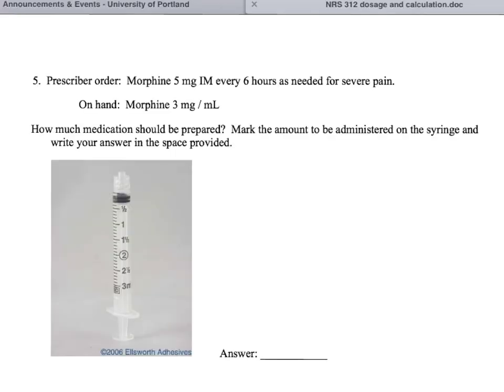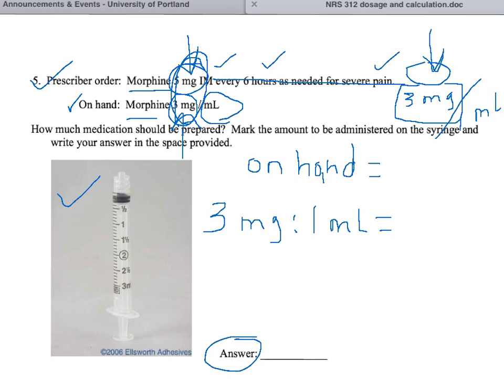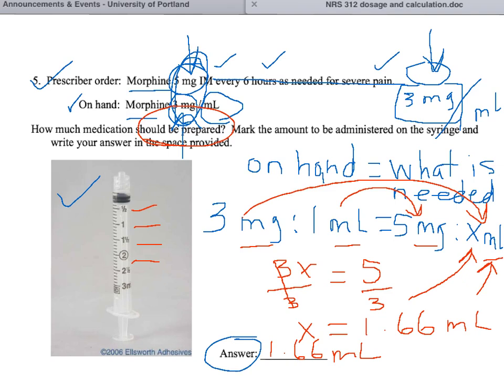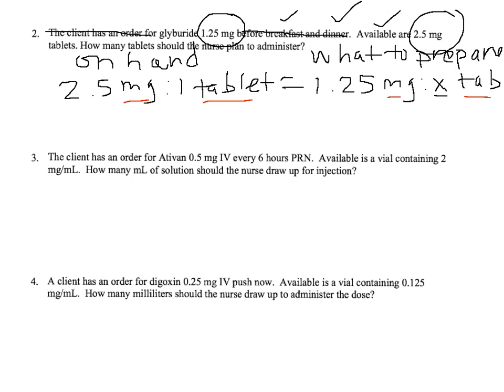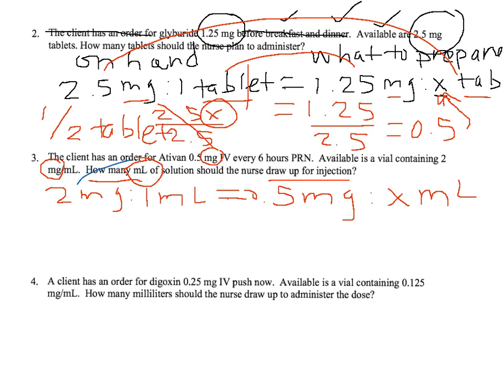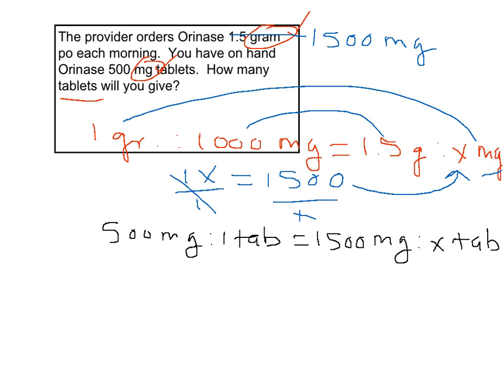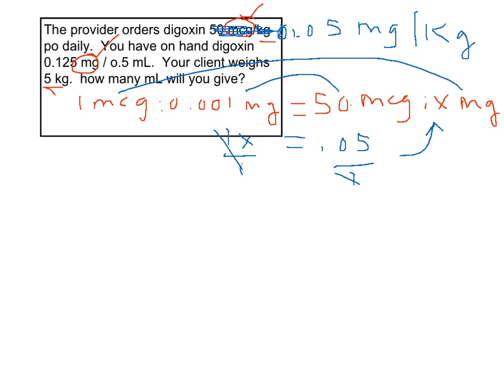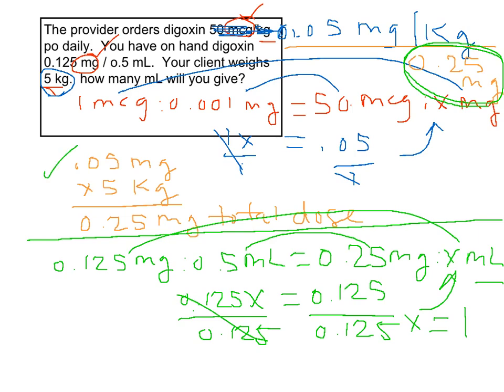Dosage calculations for medication admin